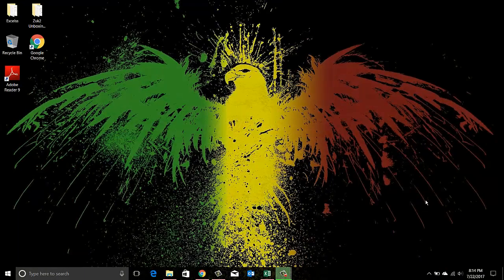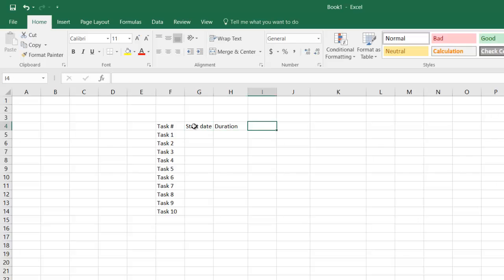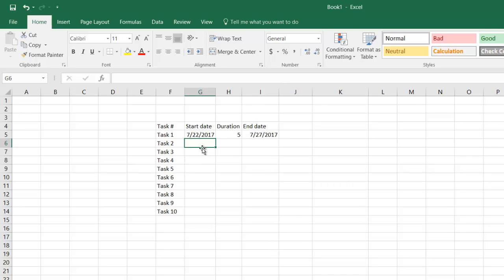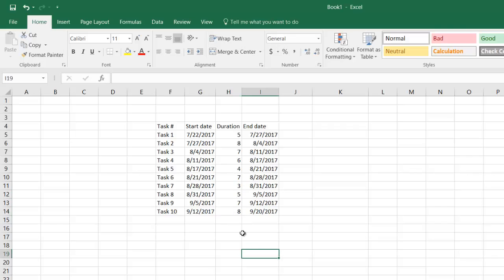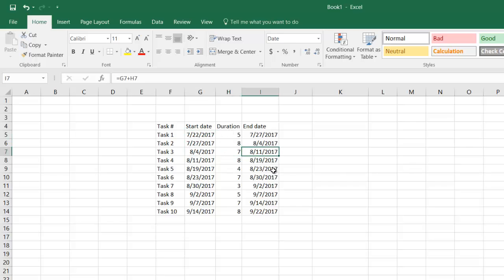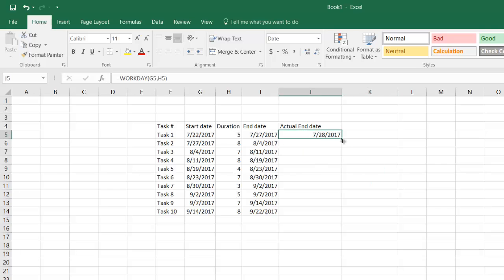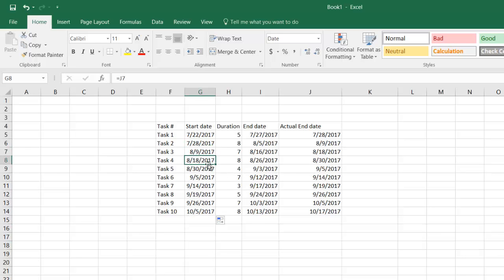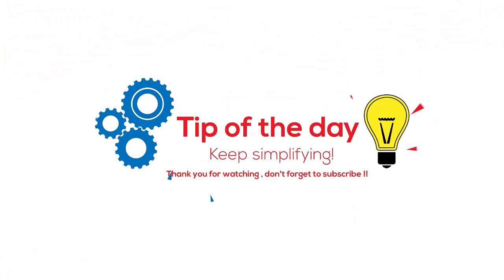Excel 365 - Adding duration to tasks or project tasks